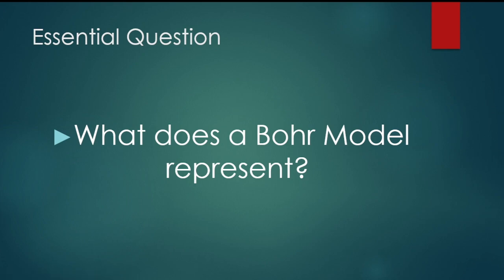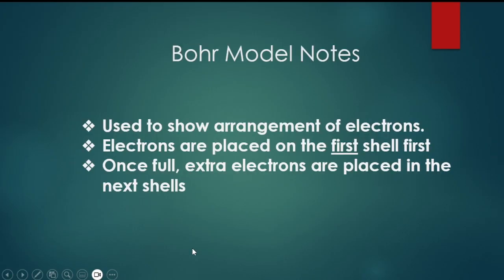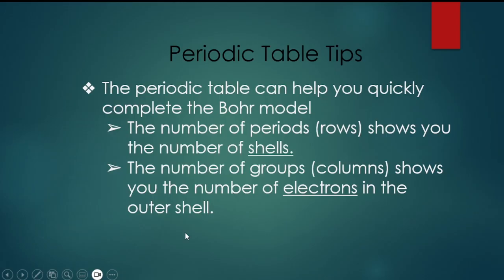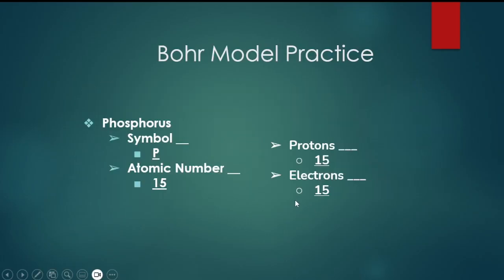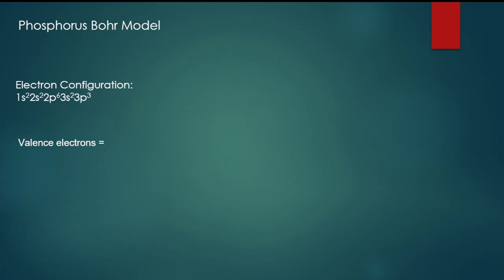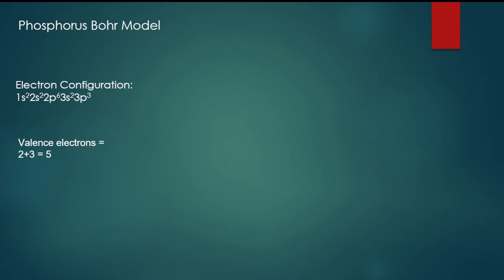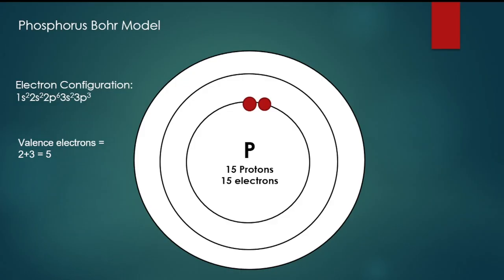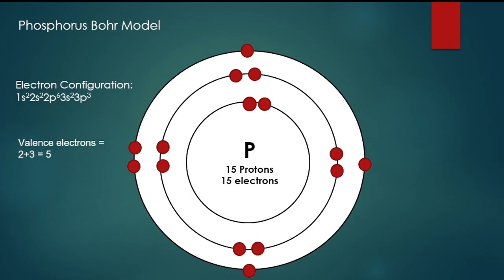Bohr Model Notes 2025